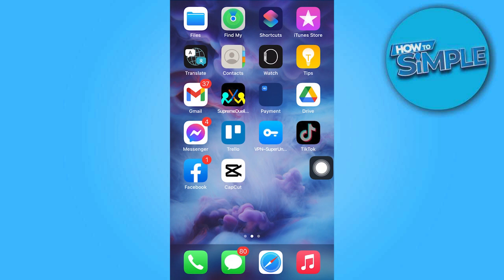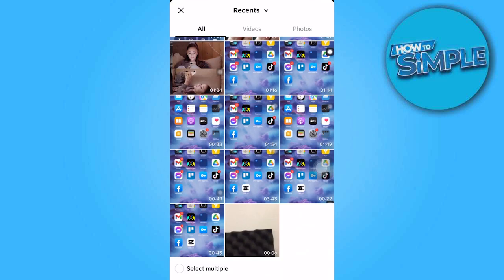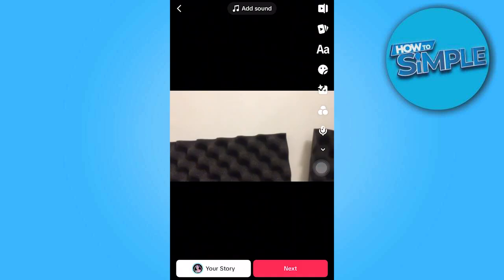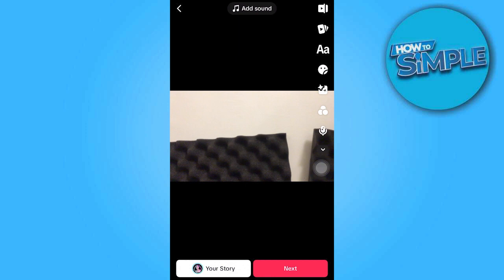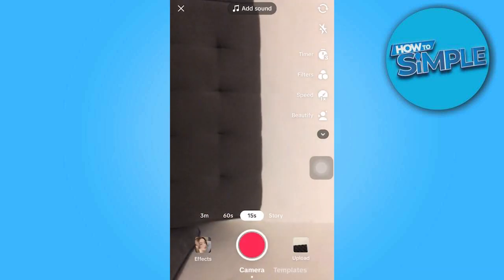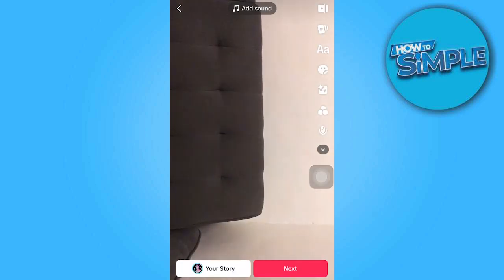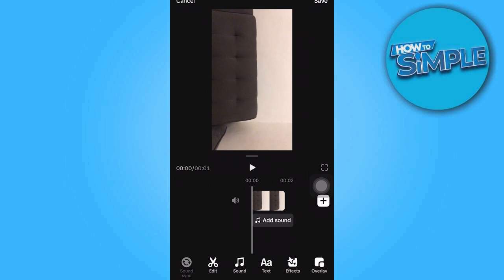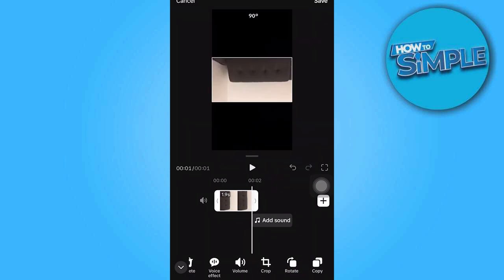How to Upload Full Screen Video on TikTok (Tutorial)